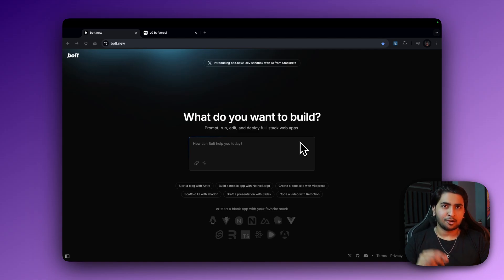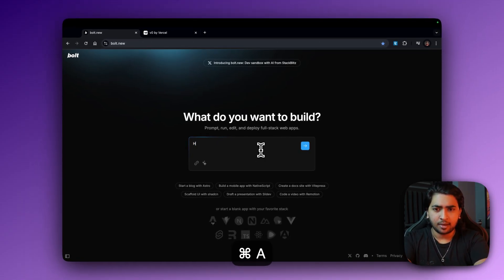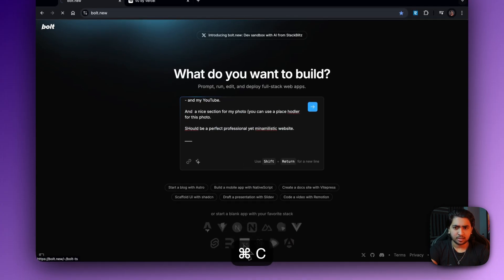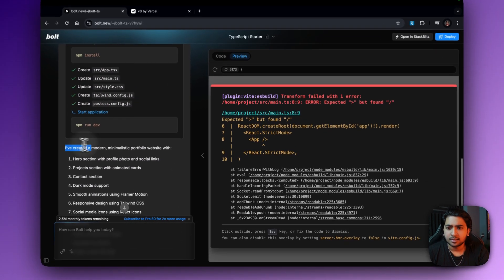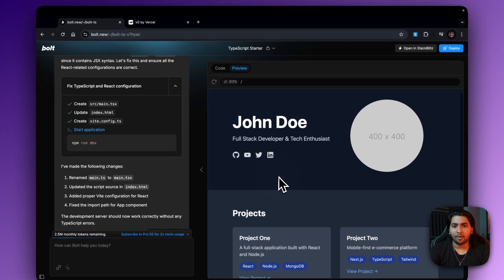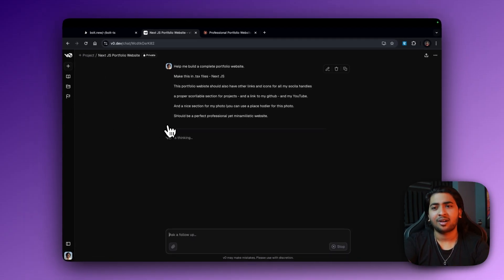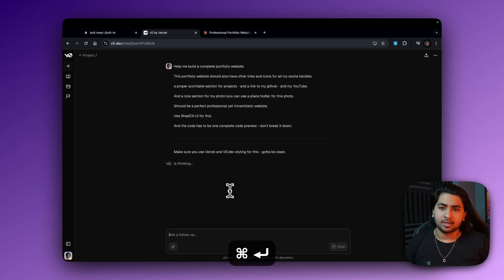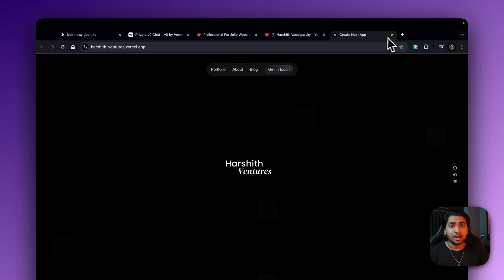END OF WEB DEVELOPMENT CAREER IS HERE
In this eye-opening video, we dive deep into the world of AI coding tools and expose the truth behind Bolt.new. Is it really the revolutionary platform everyone claims it to be, or is it just smoke and mirrors?

Join me as I break down:

The limitations of Bolt.new, including its lack of access to the entire codebase and persistent stability issues that leave developers frustrated.
Why v0.dev paired with Cursor is not just an alternative but a superior choice for coders looking for flexibility and powerful features.

The potential of Cursor's AI-driven capabilities that enhance your coding experience, making it easier to troubleshoot and collaborate without the headaches associated with Bolt.

If you're tired of overhyped tools that promise the world but fail to deliver, this video is for you! Discover why making the right choice in your coding toolkit can save you time, effort, and sanity.